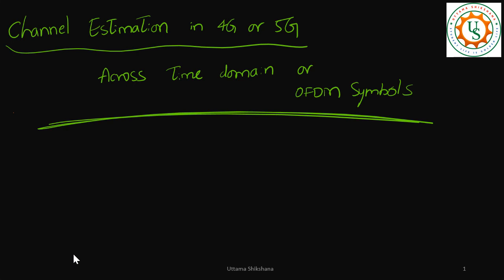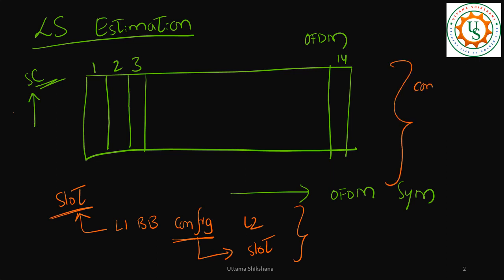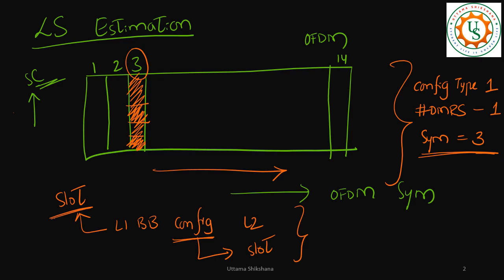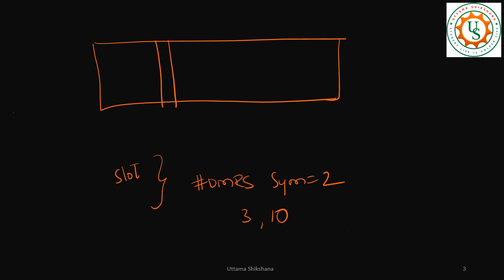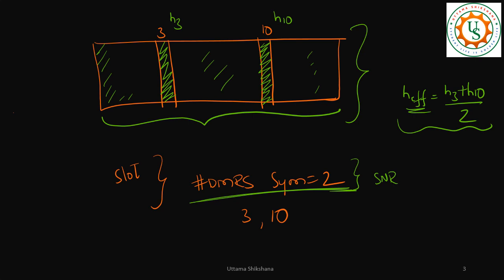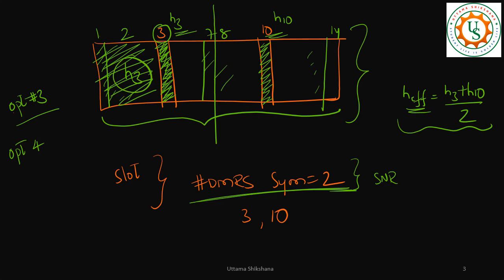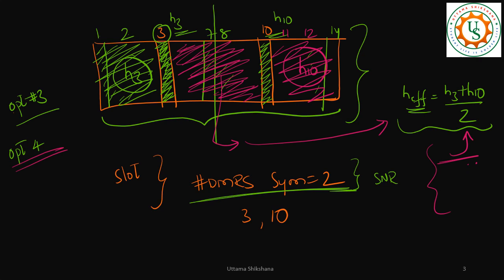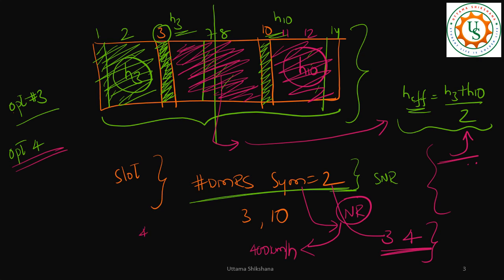[Series #86] Channel Estimation in 4G or 5G - Across OFDM Symbols or Time Domain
This is the Part - 6 of Series 8x Playlists - Channel Estimation

Least Squares (LS) Channel Estimation | Derivation | When is it called ML (Maximum Likelihood) Estimator

To perform Best Channel Estimation | What is provided by 3GPP Specifications

MMSE Estimator for Channel Estimation ?

Channel Estimation in 4G or 5G - Across Subcarriers or Frequency Domain

Channel estimation in 4G or 5G OFDM systems - Across Time Domain

Upcoming videos in this series:
Noise estimation in 4G or 5G OFDM systems - To perform MMSE equalization